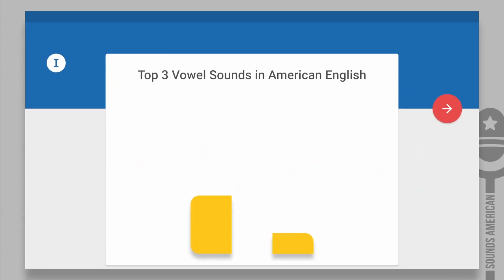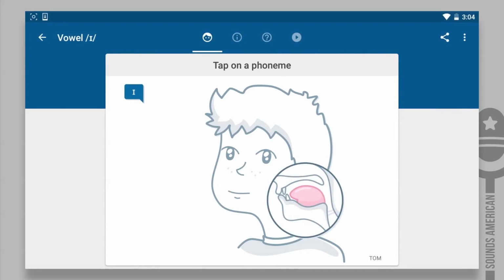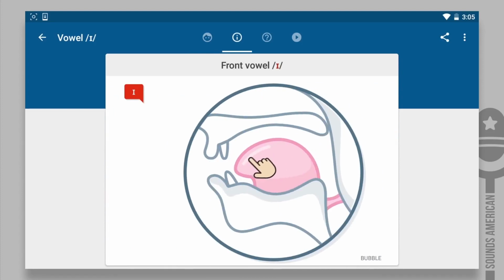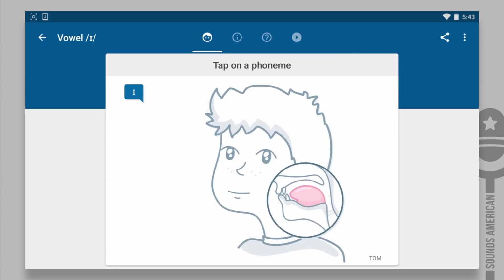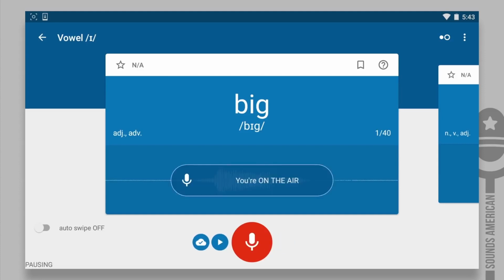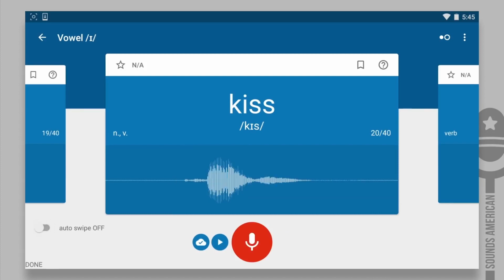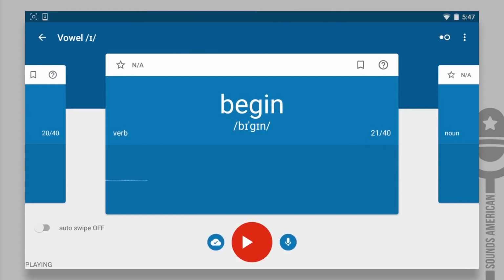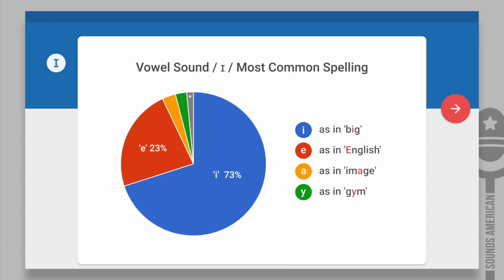Vowel Sound ɪ as in it -- American English Pronunciation